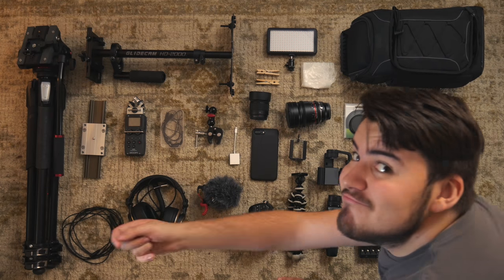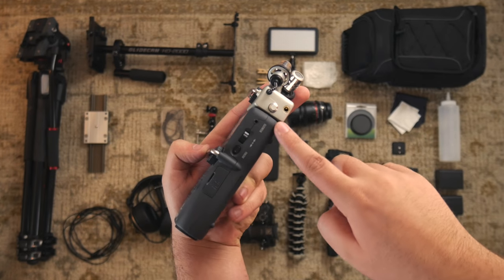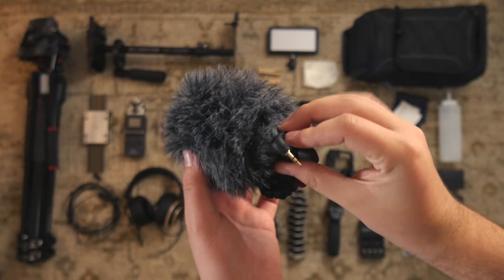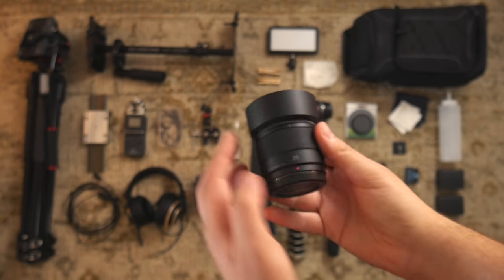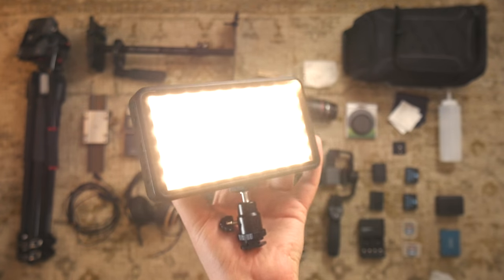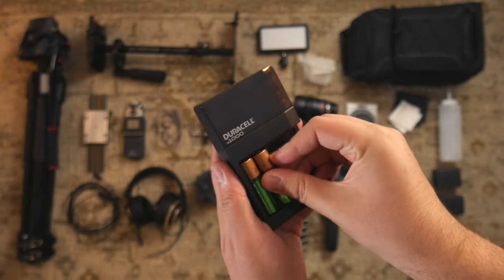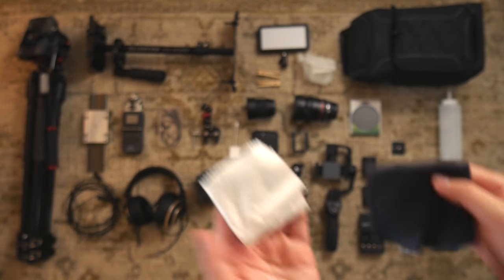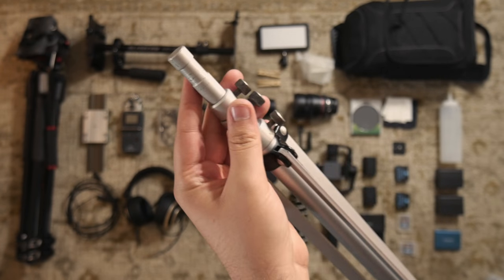My BUDGET Filmmaking Gear - What's in my CAMERA BAG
I go through all my camera gear and filmmaking gear do I use to film my YouTube videos and freelance projects. From tripods to SD Cards to grease paper?

Manfrotto MT055XPRO3
Zoom H5
Lav mic
iPhone Adapter
Ballhead Clamp
Røde 10ft Extension Cable
Status Audio CB-1 Headphone
Røde VideoMicro
12-35mm f/2.8
Sandisk 64gb SD card
SD Card for G7
Panasonic 25mm f/1.7
Rokinon 16mm t/2.2
EF to MFT Adapter
Bi-Color LED Light
Generic Gorillapod
Phone Tripod Mount
Osmo Mobile
Rechargeable AA Batteries
Batteries for G7
Batteries for GH4
58mm ND Filter
77mm ND Filter
Spare 64gb SD Cards
Quick Release Plate
Sony NPF-970 Batteries
Samsung T5 500GB SSD
Micro Fiber Cloth
Camera Bag
GoPro Hero5
Reflector Clamp
Mic Stand
Light Stand (recommended)
Aputure M9